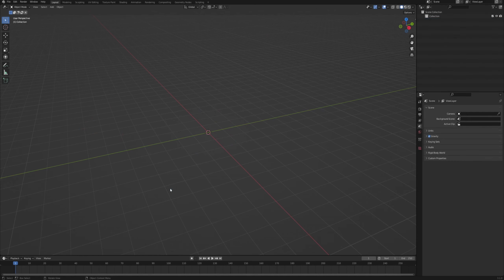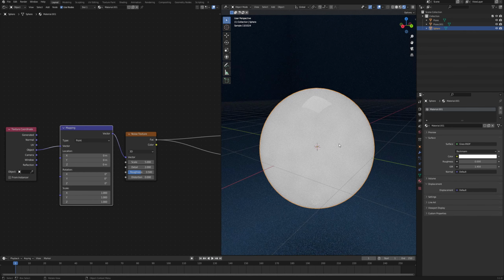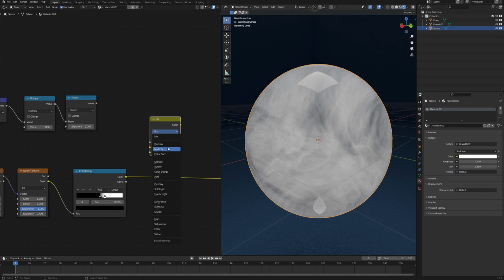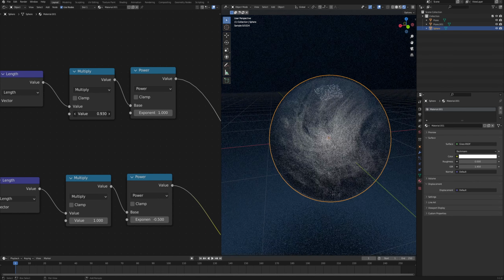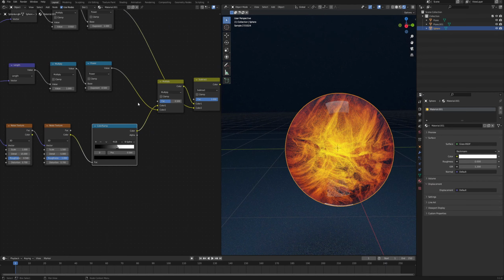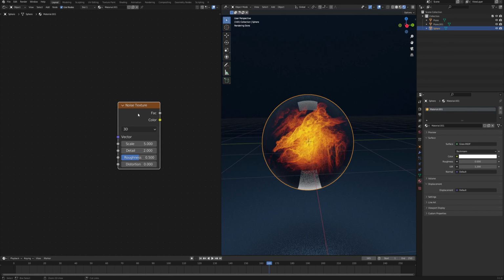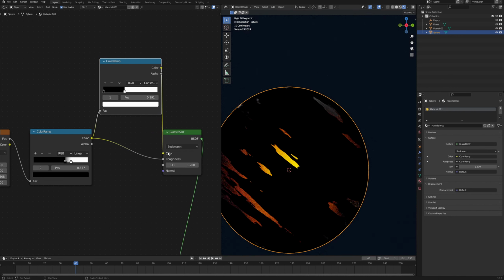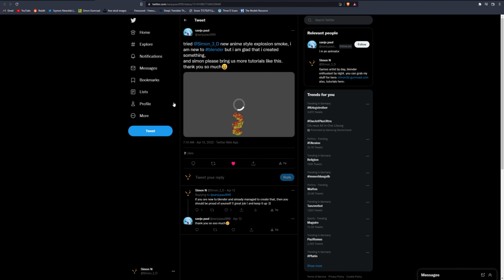I Made The Most Mesmerizing Crystal Ball in Blender